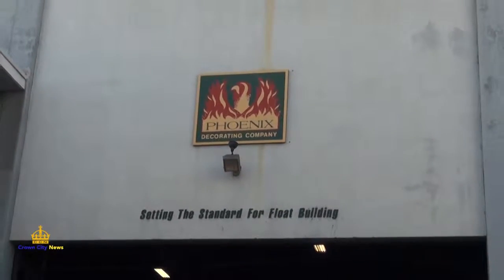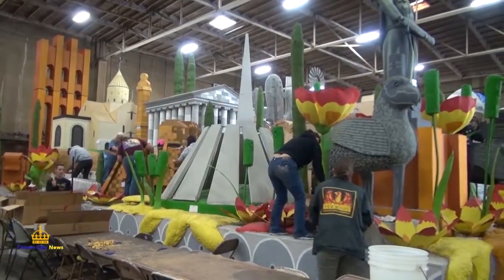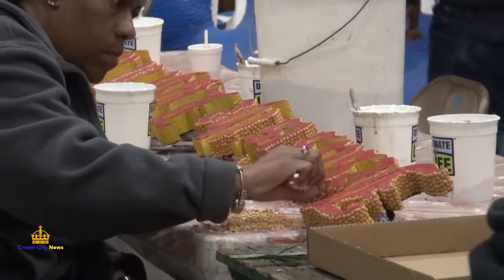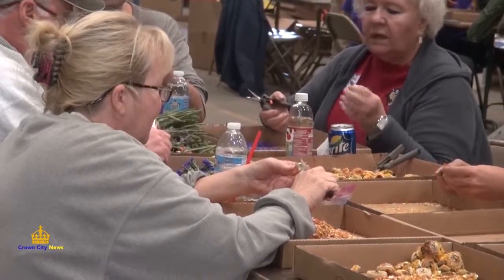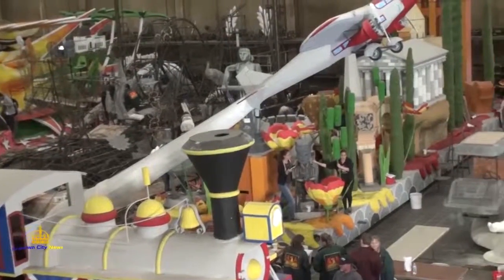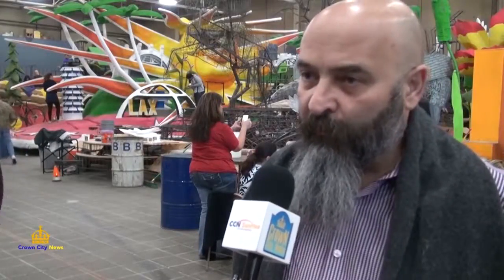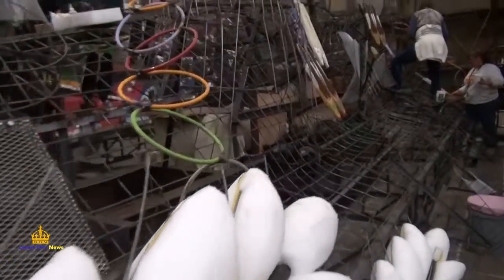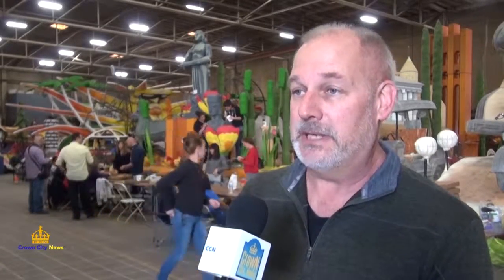CCN Interview - Rose Bowl Behind the scenes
Watch us as we interview a few of the float decorators of the Rose Bowl.